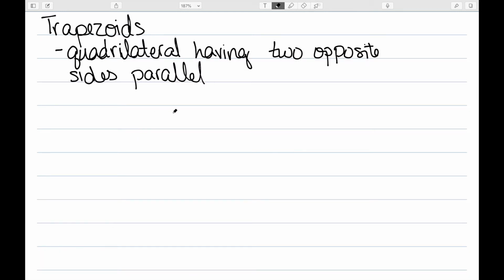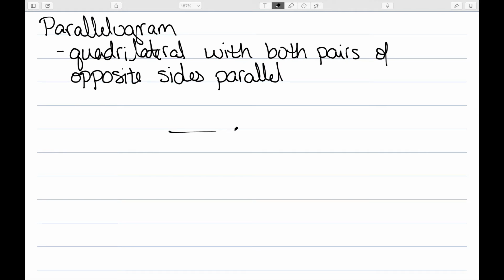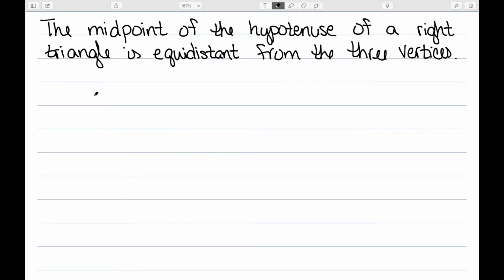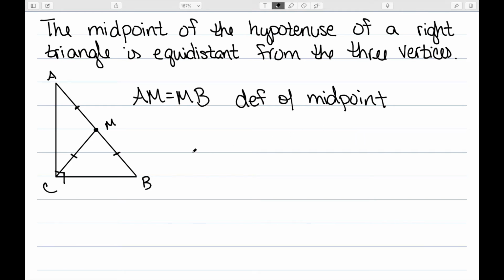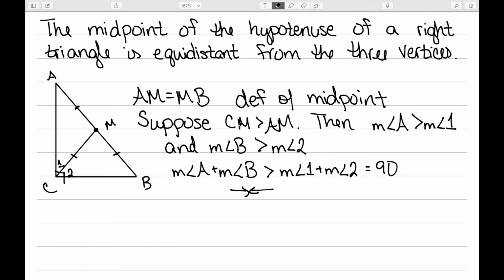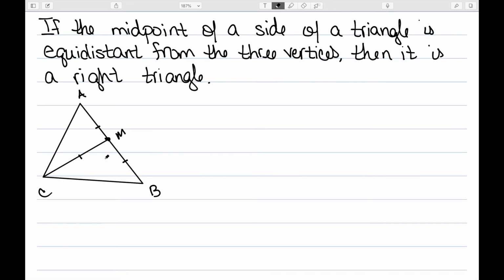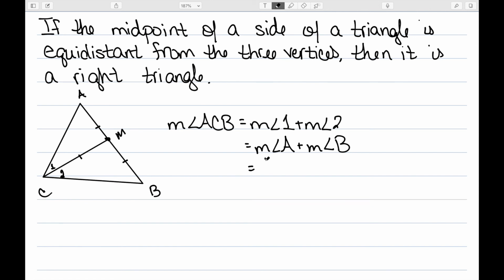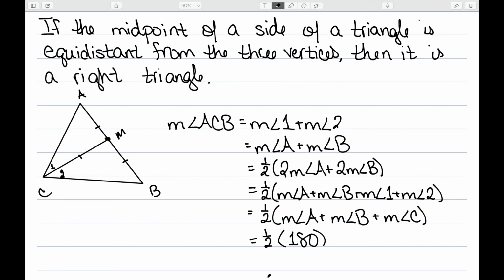Medians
I define a trapezoid, as well as a parallelogram. I discuss the basics of an isosceles trapezoid. I then show that the midpoint of the hypotenuse of a right triangle is equidistant from the three vertices.